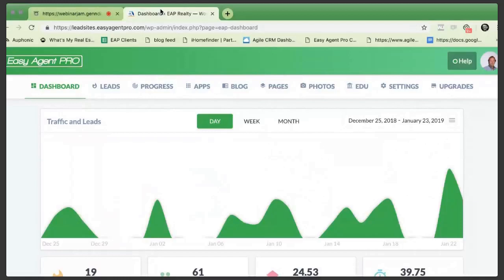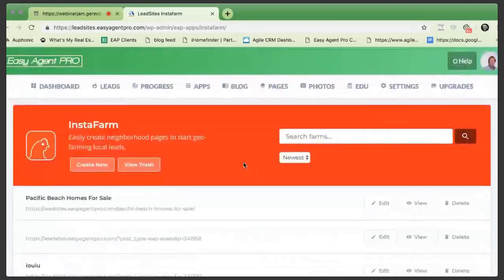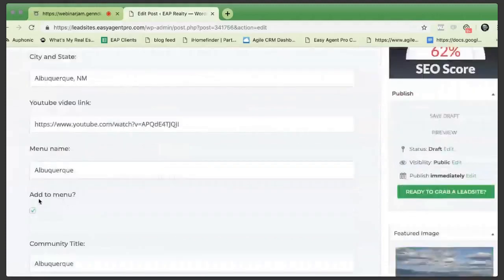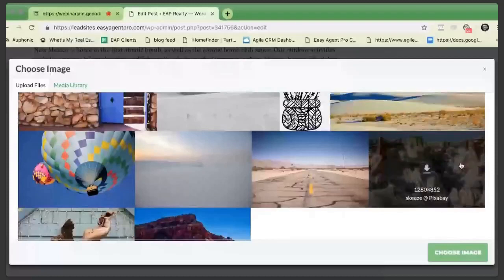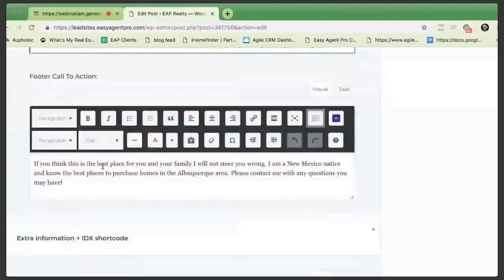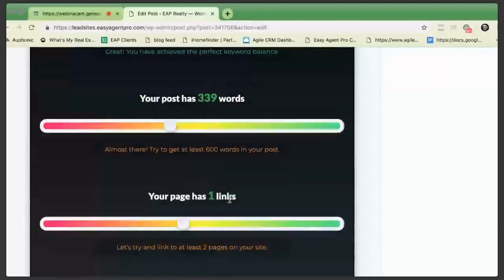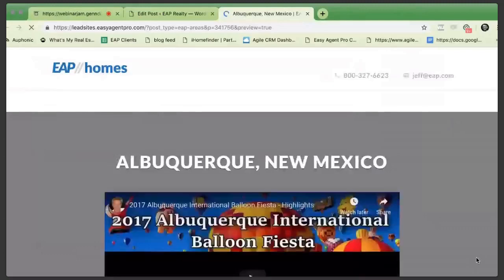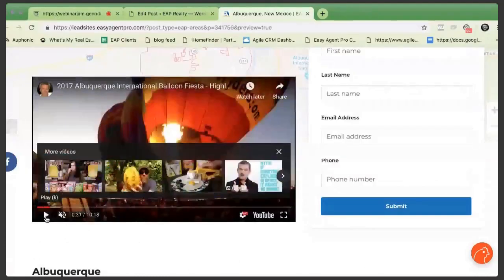InstaFarm Updates and A New Template - LeadSites Live Support Workshop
EAPTV: LeadSites farm pages are getting an update! Now with a new modern template and an updated UI, it's easier than ever to farm for real estate leads with your Easy Agent PRO website. In this webinar, we explain the changes so you can get the most out of your LeadSite.